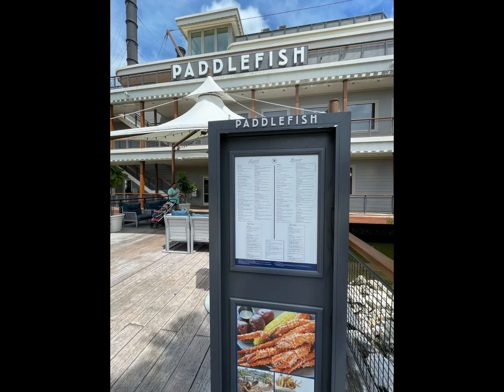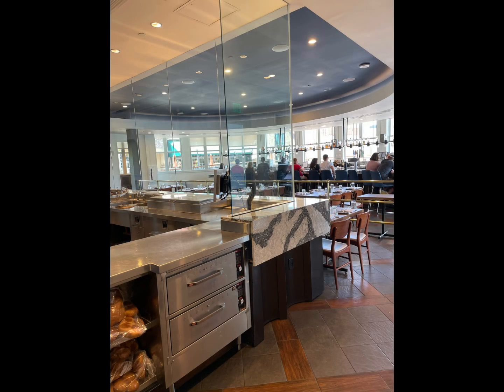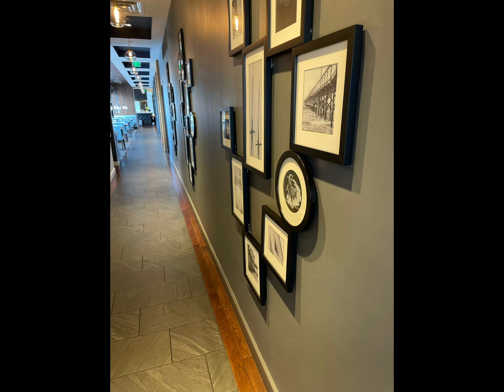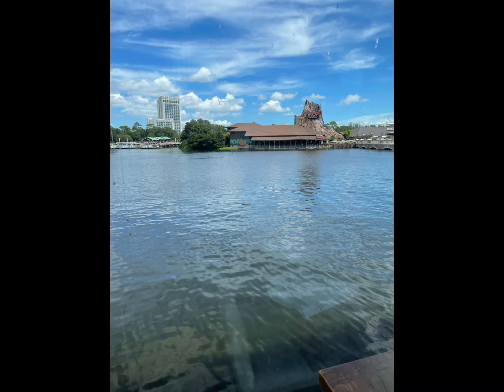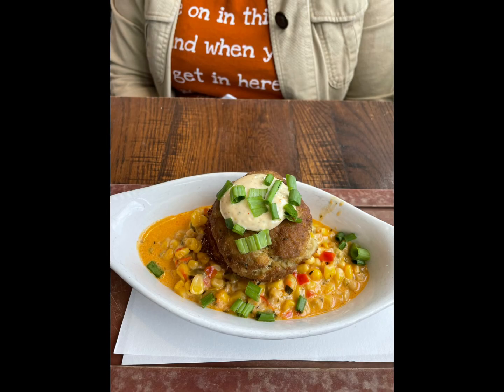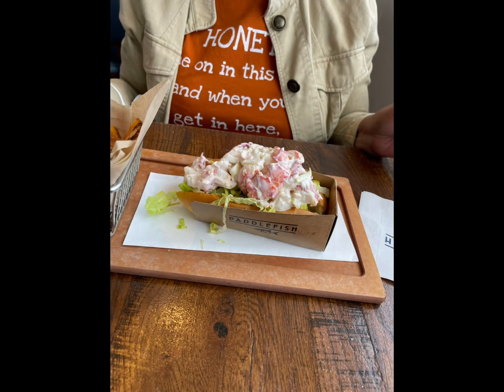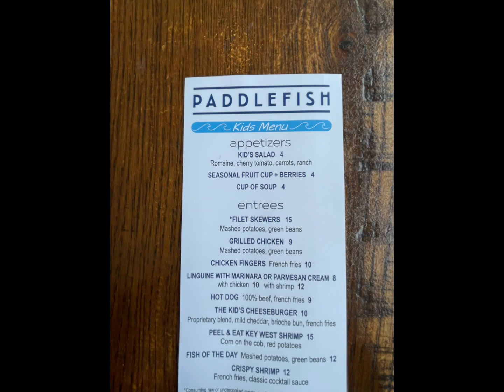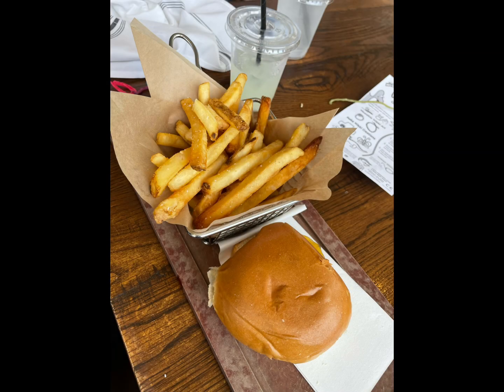Paddlefish Restaurant - Will my family return back? Short Review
My family and I visited Disney springs and tried the Paddlefish Restaurant.